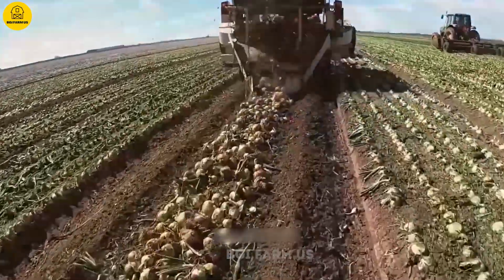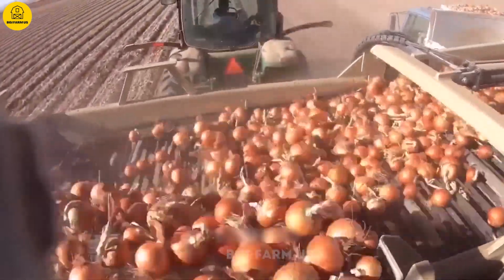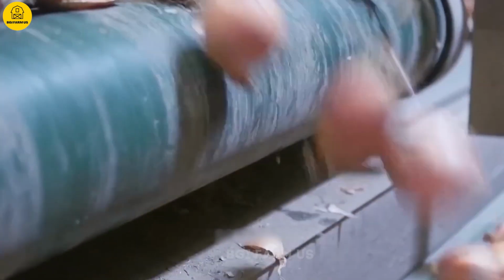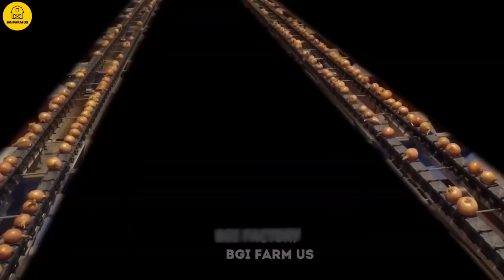Pizza Processing Factory 🍕 How Millions of Pizzas Are Made Every Day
Pizza Processing Factory! Situated in the heart of the culinary world, our modern facility is dedicated to crafting delicious pizzas using the finest ingredients and cutting-edge technology.
At our processing factory, every aspect of pizza production is carefully managed to ensure consistency and quality. From kneading and shaping the dough to topping it with savory ingredients and baking it to perfection, our advanced machinery and skilled artisans work tirelessly to create mouthwatering pizzas that delight the senses.
Our commitment to innovation extends beyond the kitchen. With efficient processes and strict quality control measures in place, our processing factory ensures that each pizza meets the highest standards of taste, texture, and food safety.
Step inside our Pizza Processing Factory and experience the artistry and technology behind every slice. Join us as we redefine the pizza-making process and set new standards for flavor and freshness. Welcome to the future of pizza production!
Please do not copyright my video. I only share good music with my fans and promote your songs too.

invasive species,hunting invasive species,
Processing Factory,processing food factory,